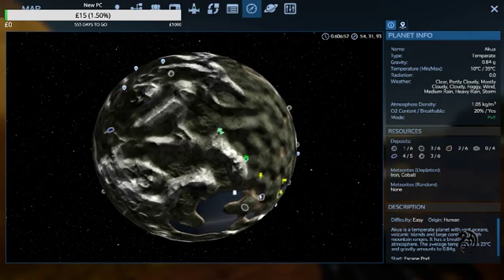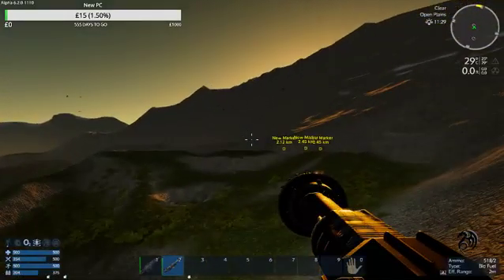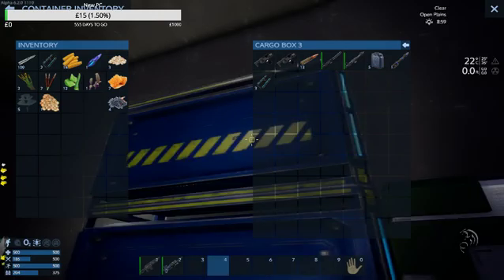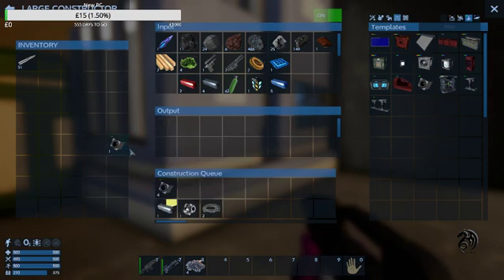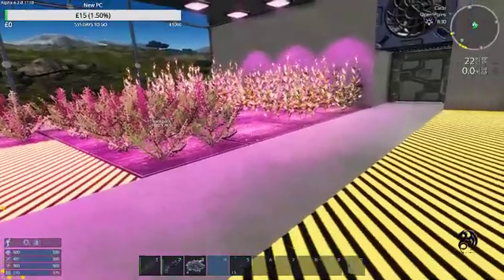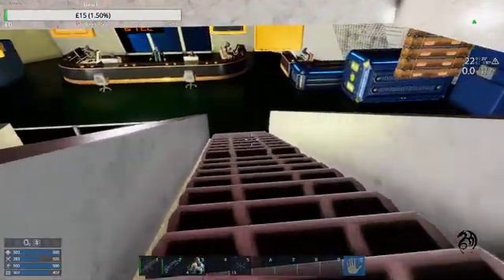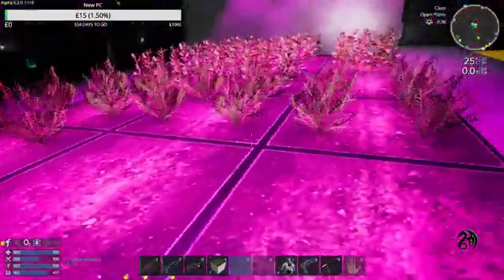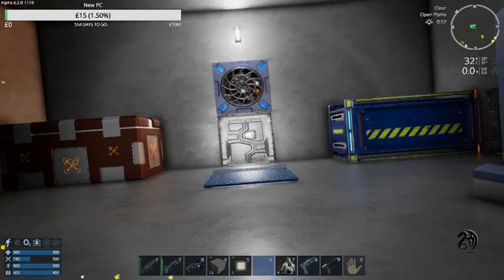Empyrion 6.0 - Live Stream - 2hrs aprox - 25-06-2017